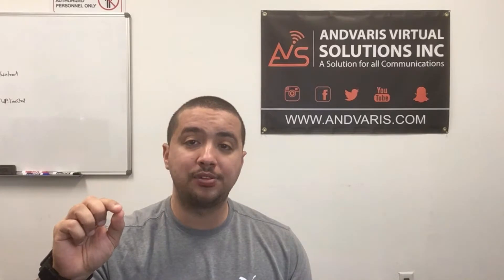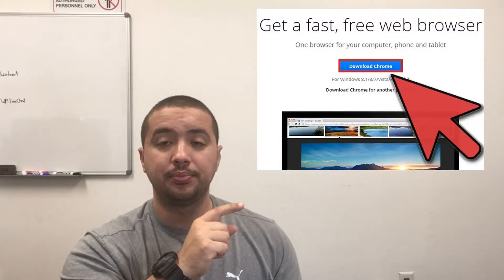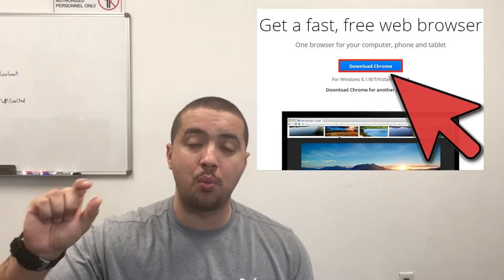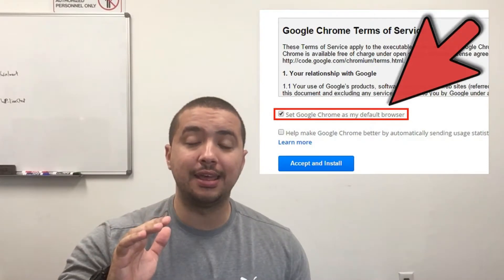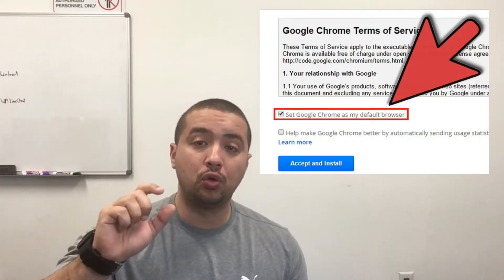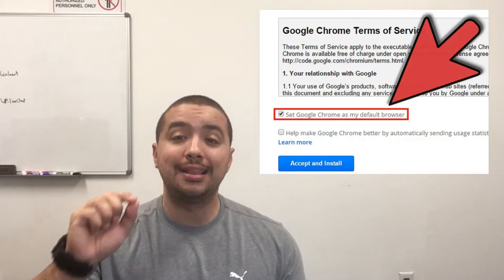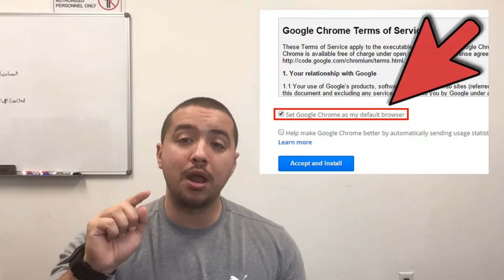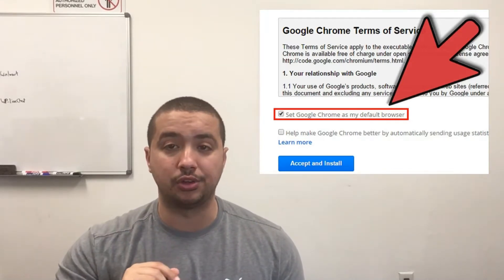ARISE IBO WORK FROM HOME | HOW TO DOWNLOAD GOOGLE CHROME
ANDVARIS VIRTUAL SOLUTIONS
Office hours 8:00am - 5:00pm EST

BUY OR LEASE YOUR WORK AT HOME EQUIPMENT
Get everything you need to start your work at home journey!
for all your work at home equipment in one place that exceeds Arise standards.

Interested in joining our team of super awesome agents?
SUBMIT YOUR APPLICATION TODAY!

If you already have an Arise profile, what are you waiting for?! JOIN US!
Arise IBO - IBOID: 65949